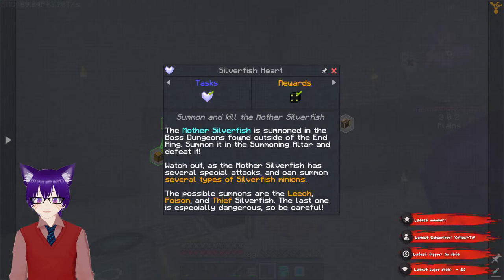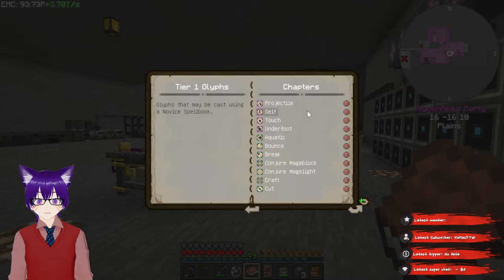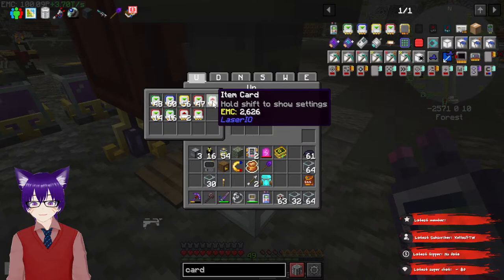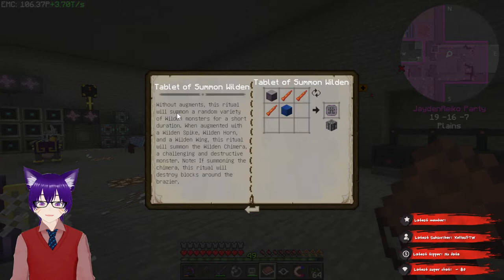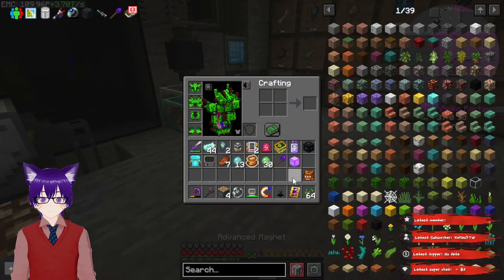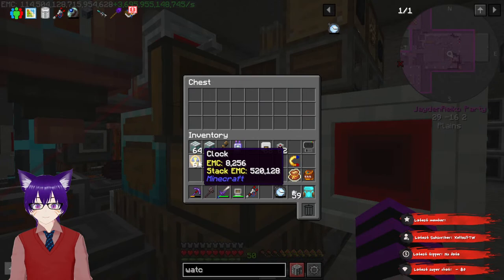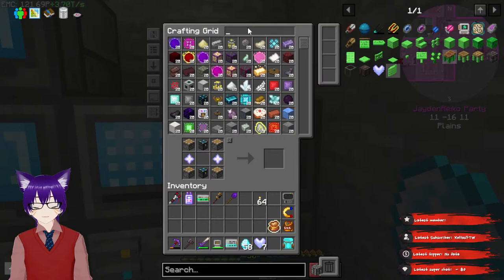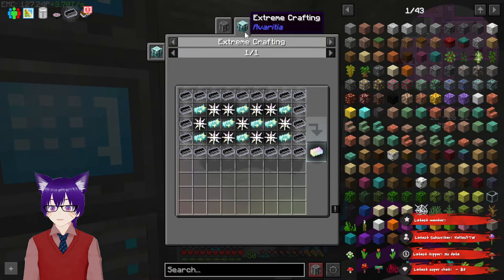FTB StoneBlock 3 - Ep 10 Ars Nouveau and Mother Silverfish Farm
Trying to figure out how to use Ars Nouveau to farm a Mother Silverfish.